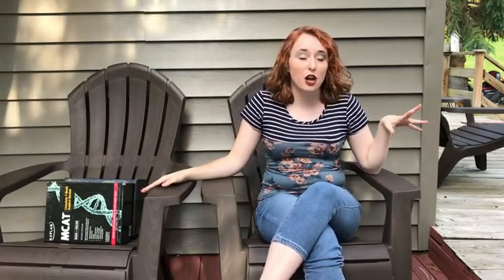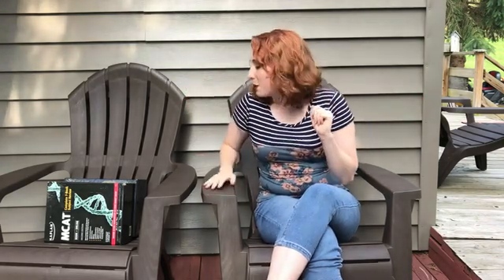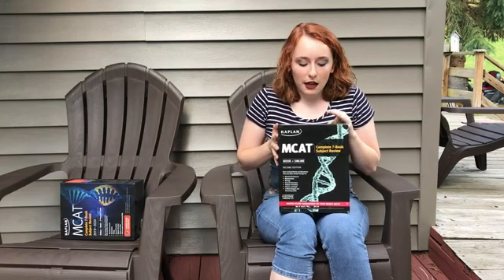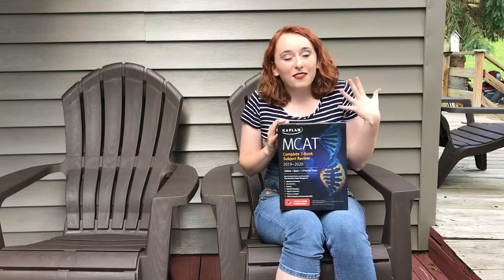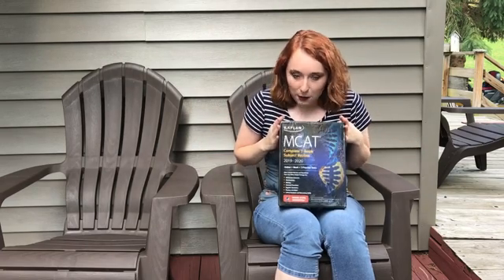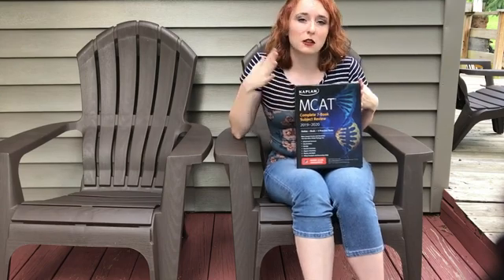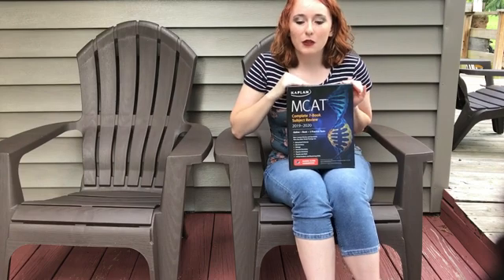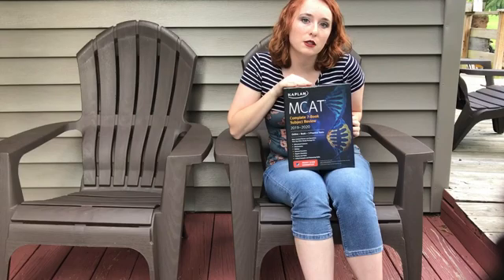First Impression of the Kaplan MCAT 2019-2020 Books!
Here is a first impression video of the brand new Kaplan MCAT 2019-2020 review set!

Edit: Here is the link to the REVIEW of the Kaplan books!!